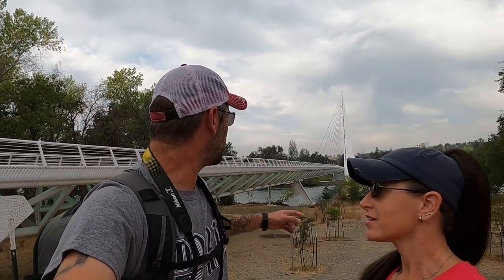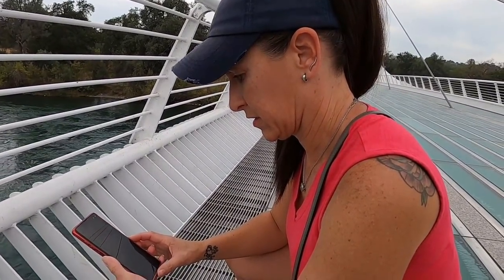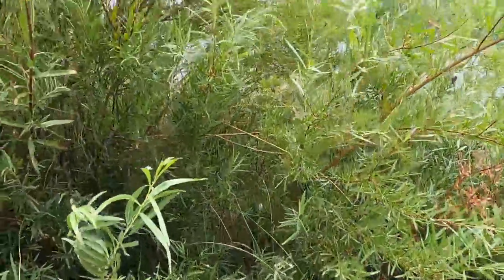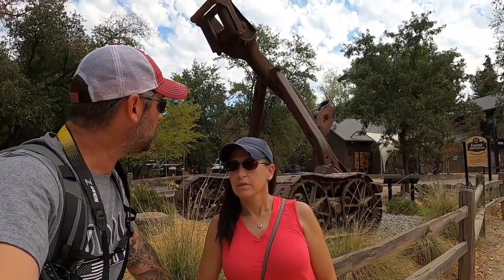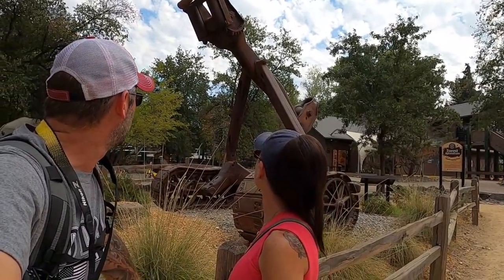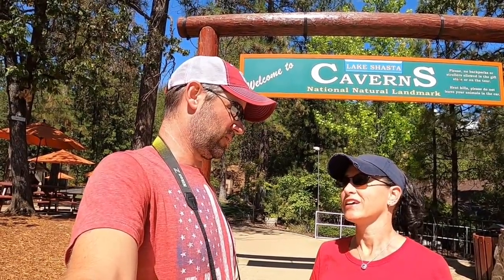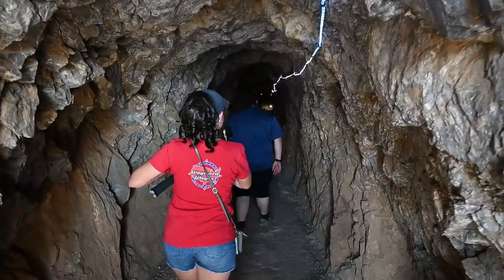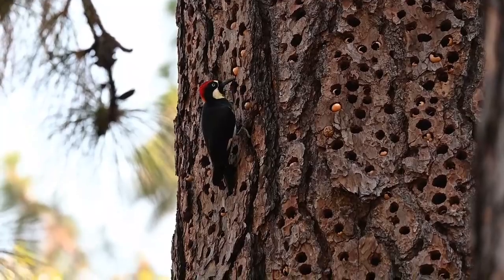RV Living In Redding California (Turtle Bay Museum // Shasta Caverns)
This week, RV Living has brought us to Redding California where we explore the Turtle Bay Museum, Shasta Caverns, and even take a selfie with a spider!

Here is how you can help us help Veterans:
3. Donate on PayPal (100% of funds through PayPal go directly to Veterans) (Scroll down to PayPal and click on the Donate button.
4.
5.
7. Watch our videos
9. Like our videos 👍
10. Share our videos

Alethea Paradis
Joyce Glover
Tim F
Richard Sharp